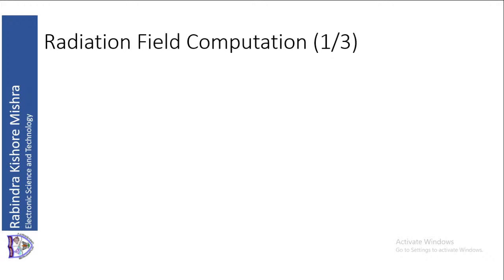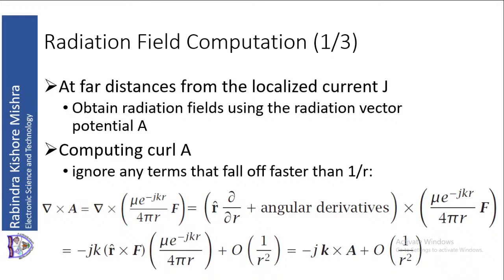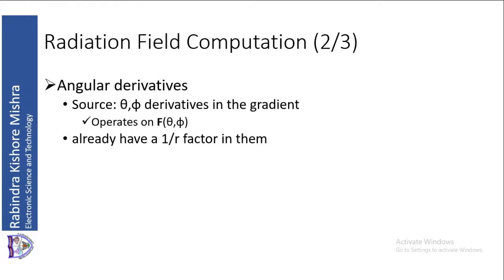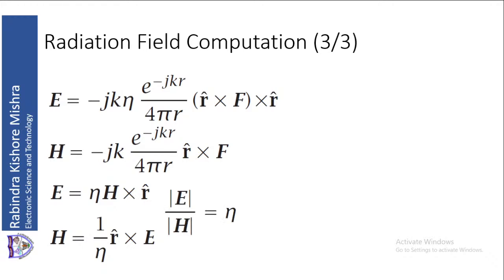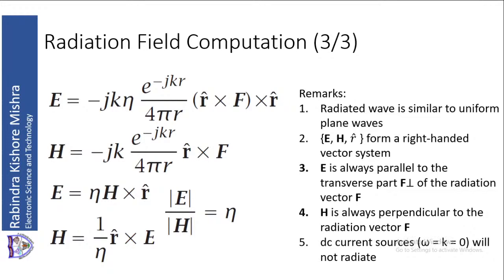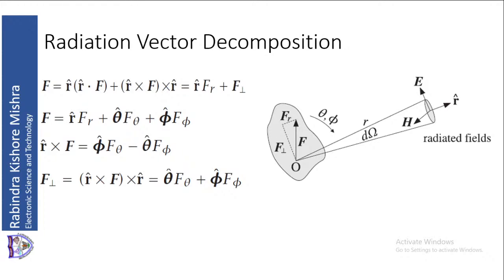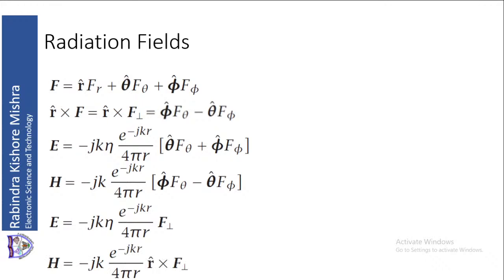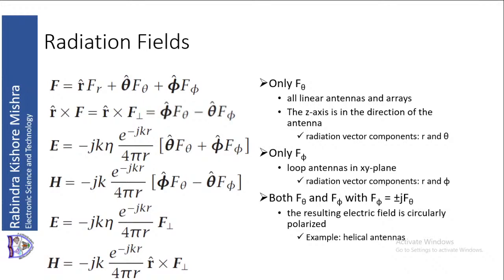Far Field Approximation: Part 3